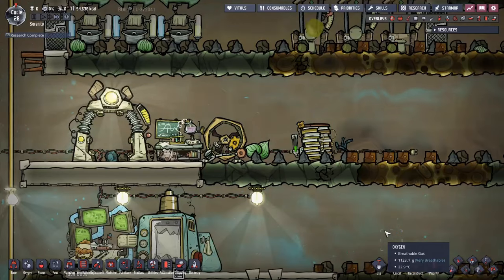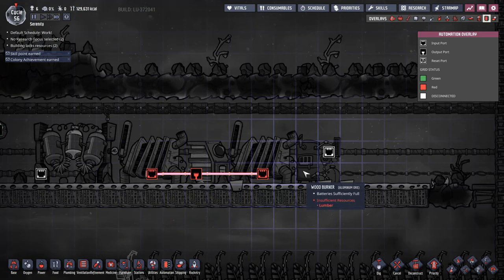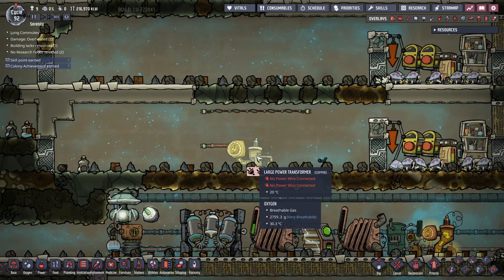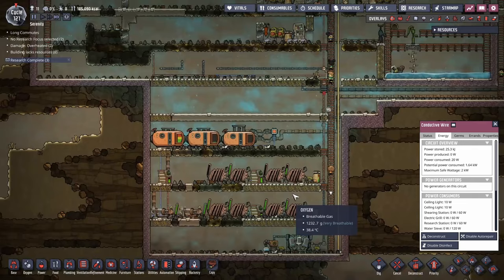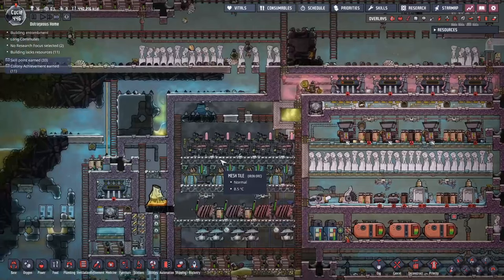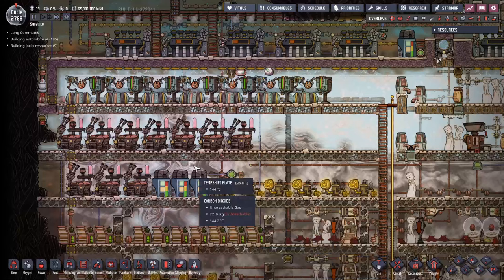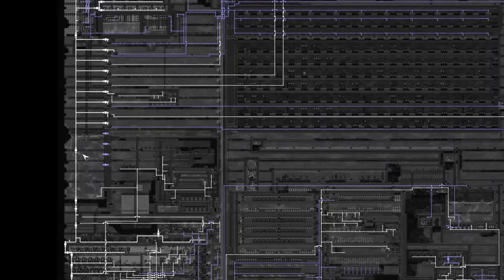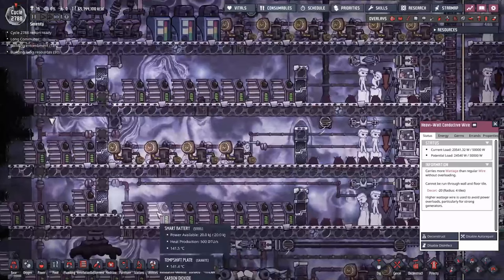Power and your Grid : Tutorial nuggets : Oxygen not included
I had a lot of requests for this one, was not quite sure what to include. When you first play you know all the problems you encounter when setting up your power but I'v learned the quirks of the electricity system to the point that I have forgotten they exist in some cases. So this video is mostly a theory video on power management, battery placement and what wires to use and with what material. Oh also some transformer info.